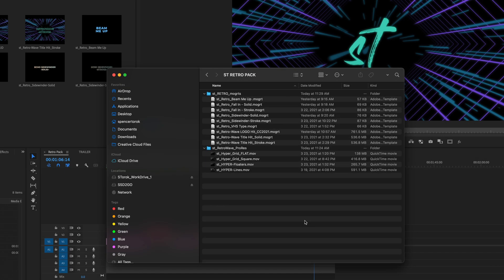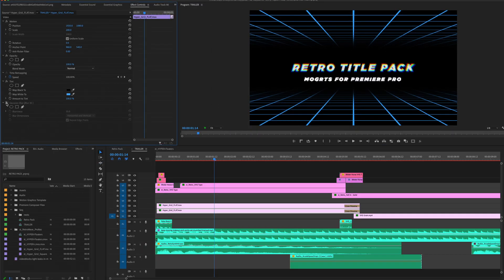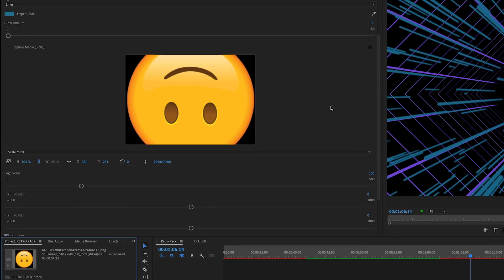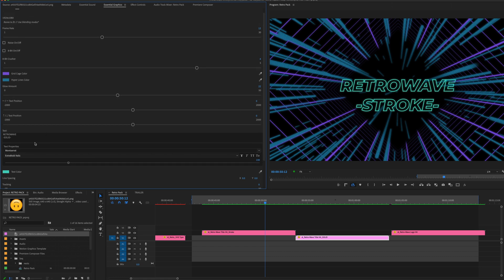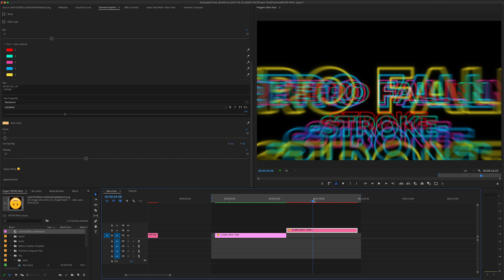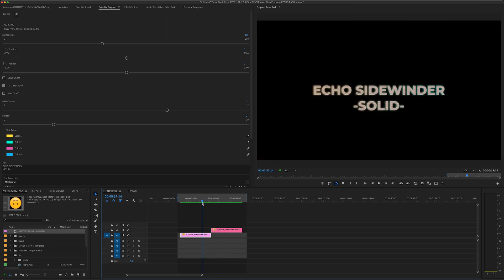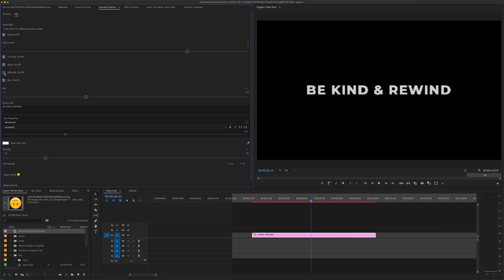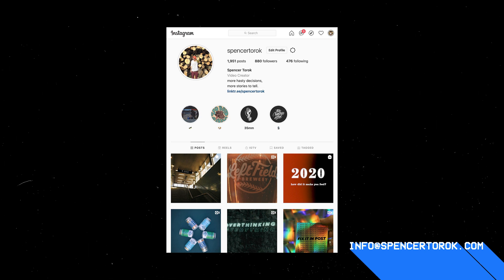Walkthrough of the Retro Title Pack for Premiere Pro